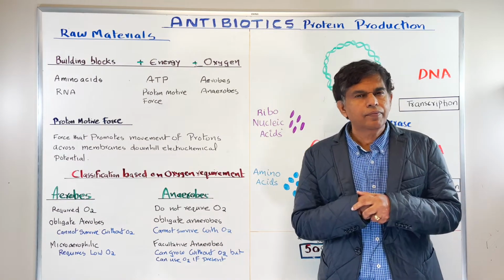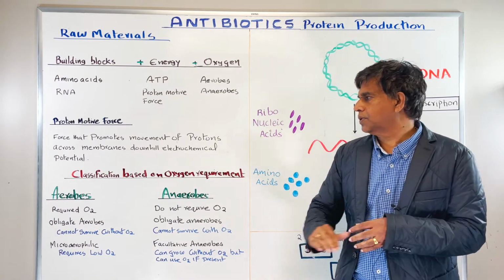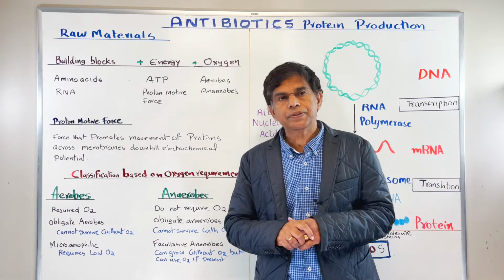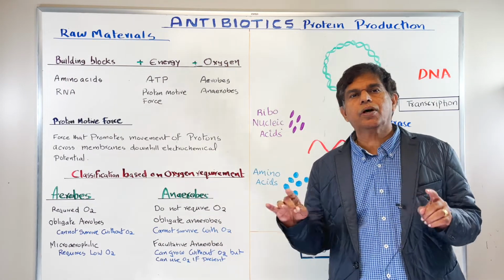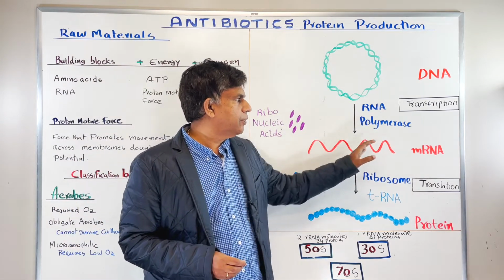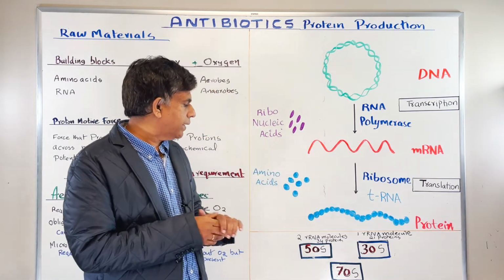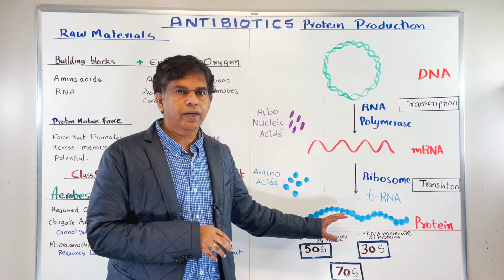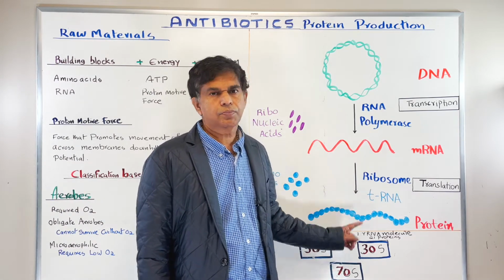ANTIBIOTICS 2 - BACTERIAL PROTEIN METABOLISM - By Dr. PRAMIL CHERIYATH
Bacterial protein metabolism
Protein synthesis in bacteria
Transcription in bacteria
Translation in bacteria
Ribosomes in bacteria
Amino acid synthesis in bacteria
Amino acid transport in bacteria
Protein folding in bacteria
Post-translational modifications in bacteria
Protein turnover in bacteria
Protein degradation in bacteria
Regulation of protein metabolism in bacteria
Enzymes involved in protein metabolism
Protein synthesis inhibitors
Antibiotics targeting bacterial protein metabolism
Protein metabolism in pathogenic bacteria
Bacterial virulence factors and protein metabolism
Protein metabolism and bacterial antibiotic resistance
Bacterial proteomics
Protein metabolism research updates